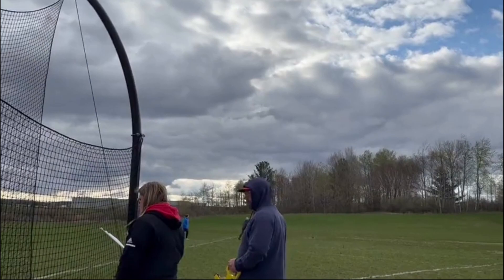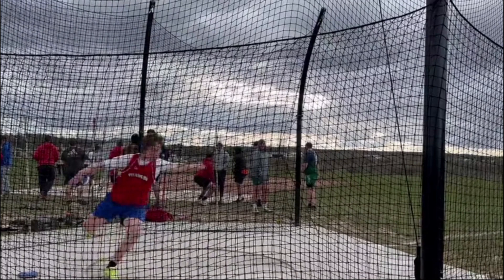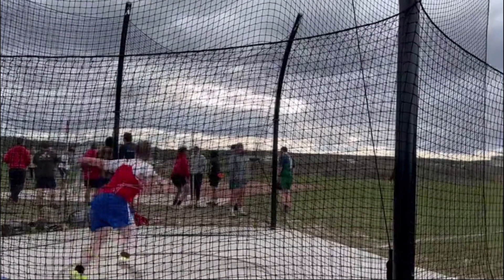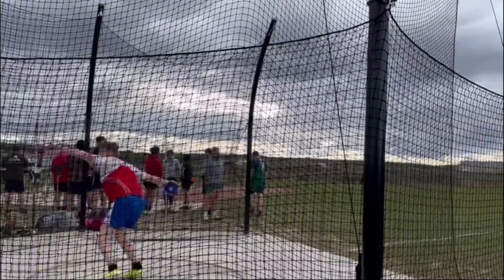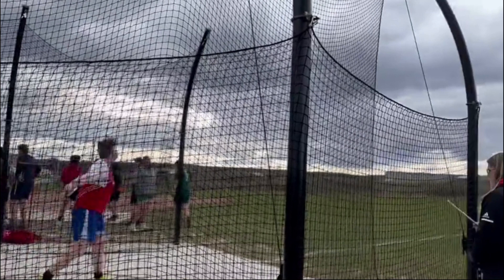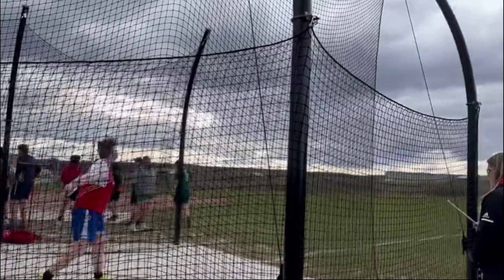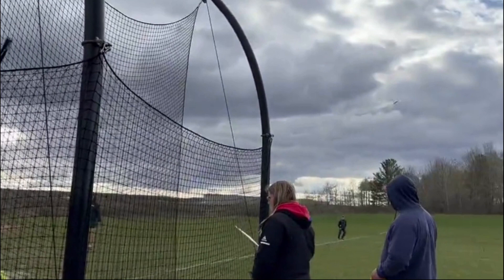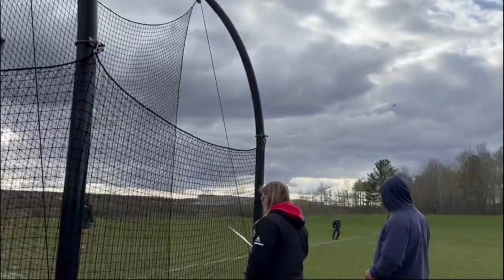Discus throw video analysis for Nolan 4-27-2023